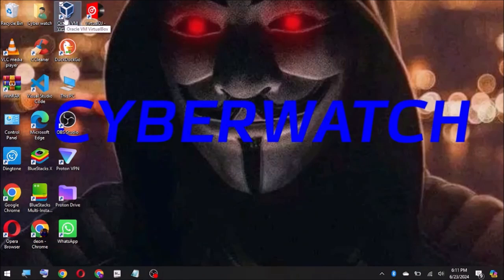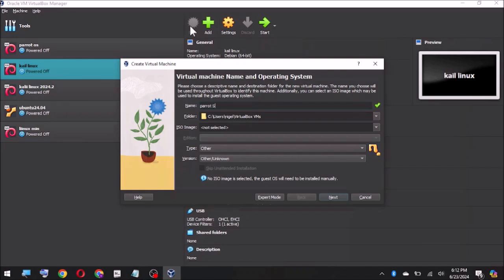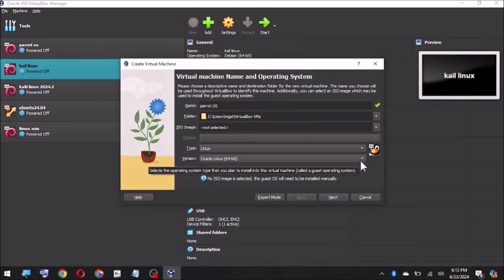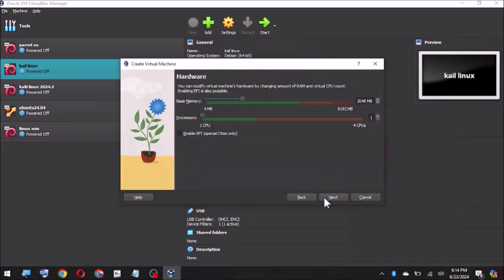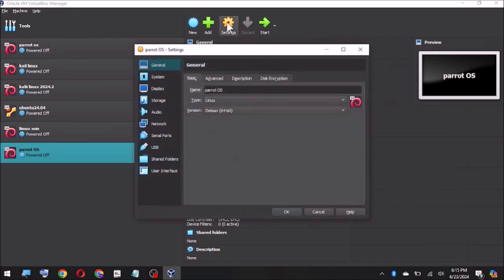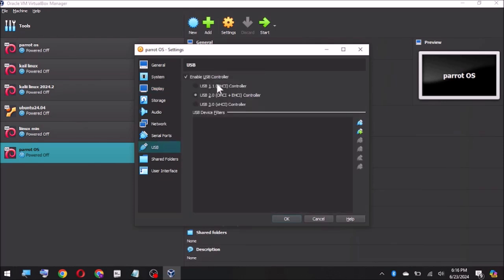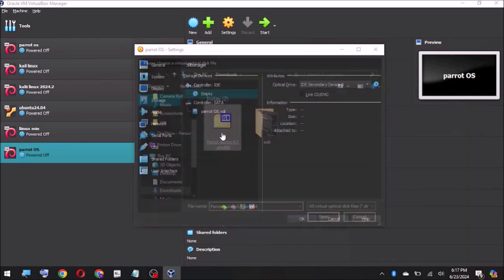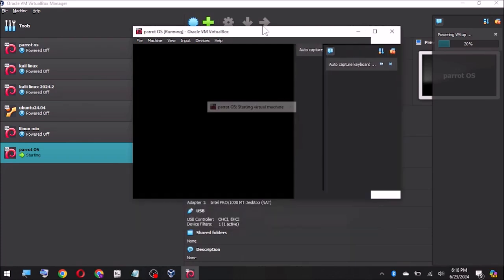how to install Parrot OS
Welcome to CyberWatch-j6j comprehensive tutorial on installing Parrot OS! Whether you're a beginner or an experienced user, this step-by-step guide will help you get Parrot OS up and running on your system quickly and efficiently.

In this video, we'll cover:

Introduction to Parrot OS: Learn what Parrot OS is and why it's a great choice for security, privacy, and development.

System Requirements: Find out the minimum and recommended hardware requirements to run Parrot OS smoothly.

Download Parrot OS: Step-by-step instructions to download the latest version of Parrot OS from the official website.

Create a Bootable USB Drive: Learn how to create a bootable USB drive using tools like Rufus or Etcher.

BIOS/UEFI Settings: Guide on accessing and configuring your BIOS/UEFI settings to boot from the USB drive.

Installation Process: Detailed walkthrough of the Parrot OS installation process, including disk partitioning, user setup, and more.

Post-Installation Setup: Tips on updating your system, installing essential software, and configuring your desktop environment.

Troubleshooting Tips: Common issues you might encounter during installation and how to fix them.

Whether you're setting up Parrot OS for ethical hacking, programming, or daily use, this tutorial has you covered.

Timestamps:
00:00 Introduction
01:45 System Requirements
03:15 Download Parrot OS
05:00 Create a Bootable USB Drive
07:30 BIOS/UEFI Settings
09:15 Installation Process
17:00 Post-Installation Setup
21:00 Troubleshooting Tips
Links: